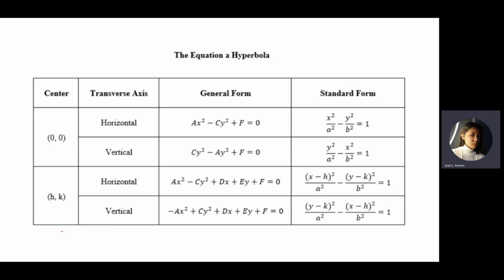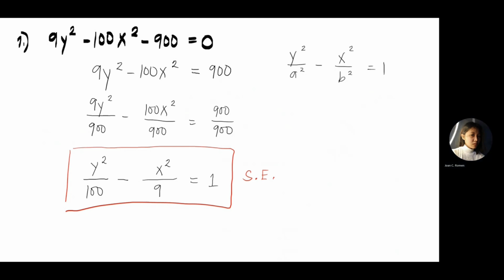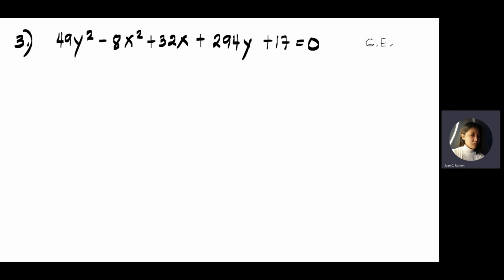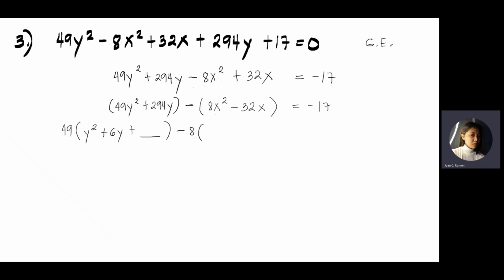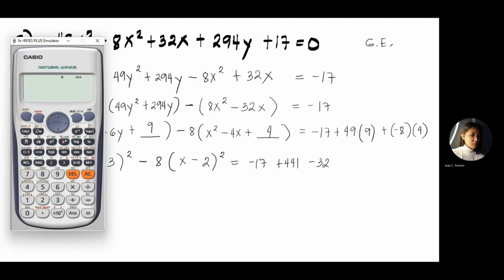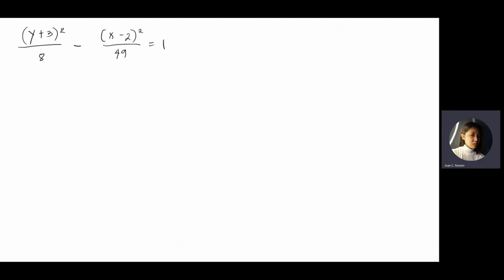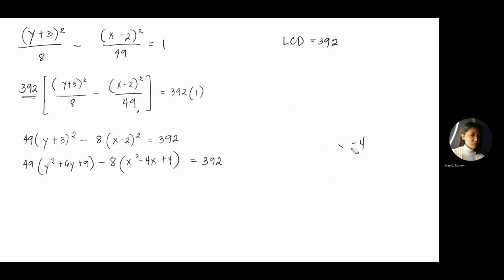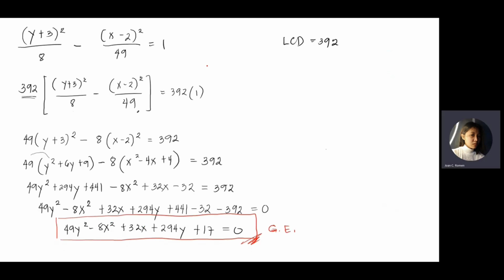HYPERBOLA : Transforming General Equation to Standard Form and vise versa